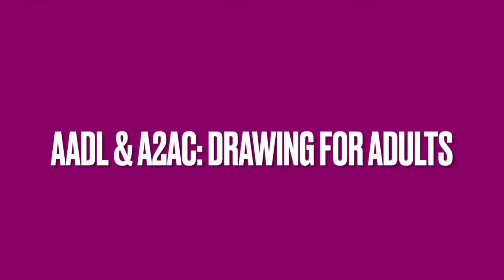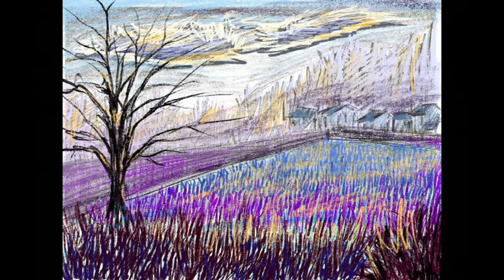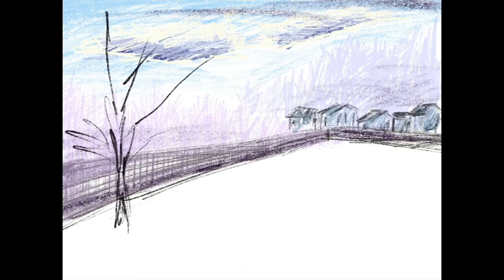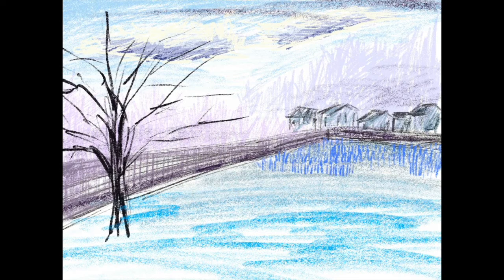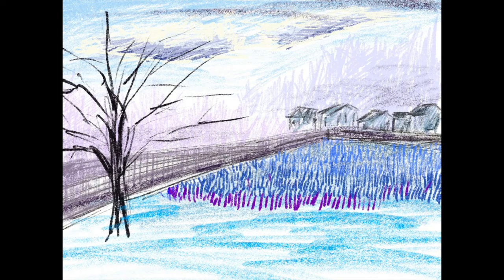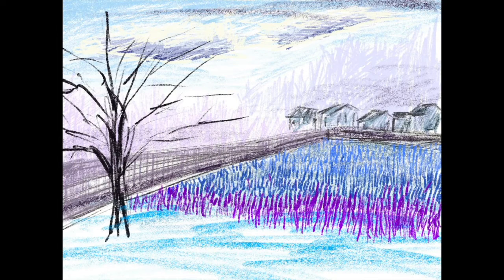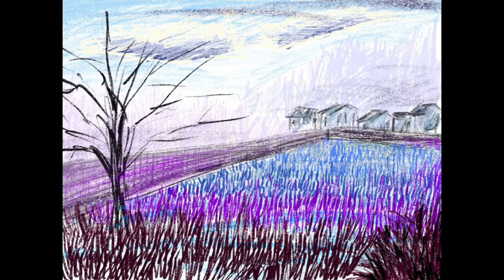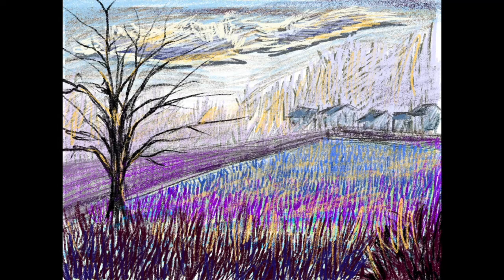Drawing for Adults | Landscape series: Expressive Landscapes & Mark Making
Loosen up and let go! Learn how to use mark making to create movement and mood within your landscape artwork. For this activity you will need a sheet of paper and either crayons or pastels.